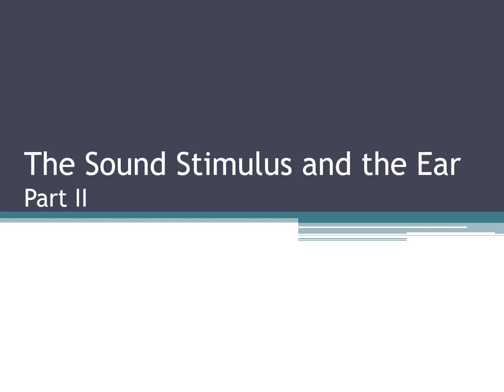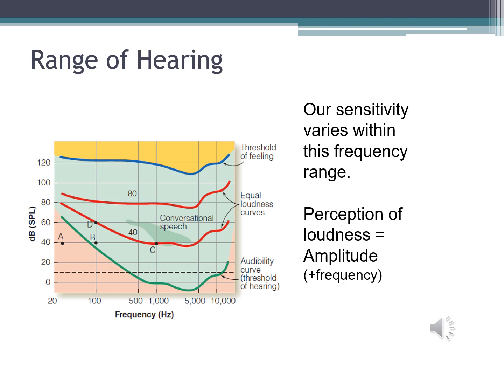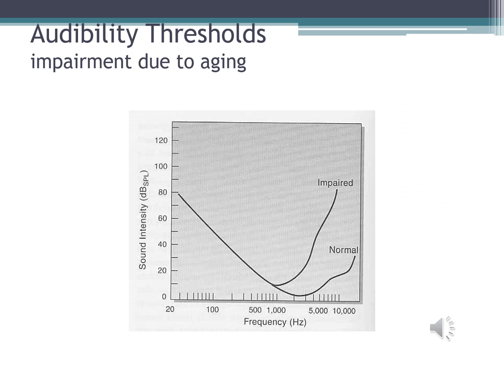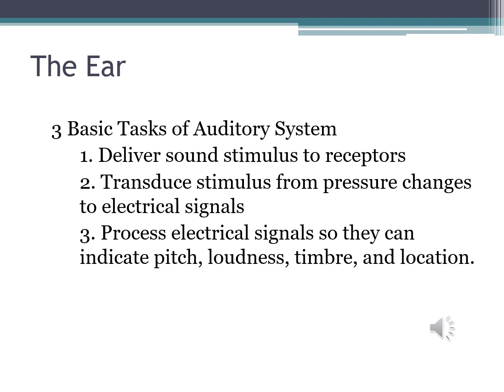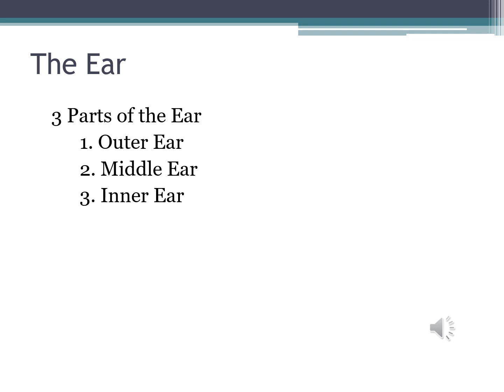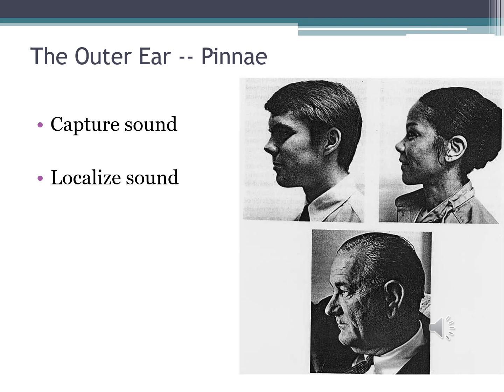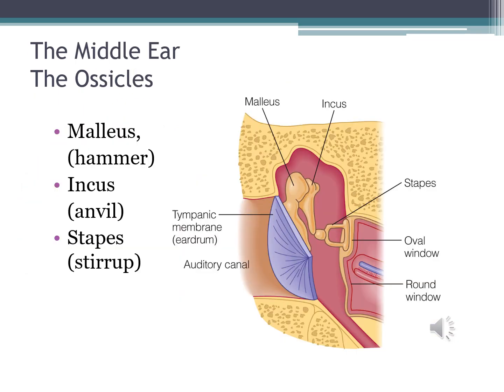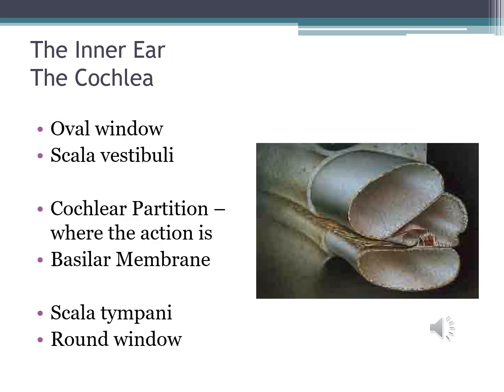Lecture9b SoundAuditorySystem II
Part 2 of Sound and the Auditory System discusses our range of hearing as human beings and then starts the introduction to the mechanics of the ear and how we are getting information about those changes in air pressure to the inner ear for sensory coding.